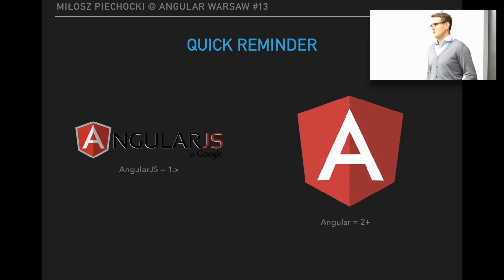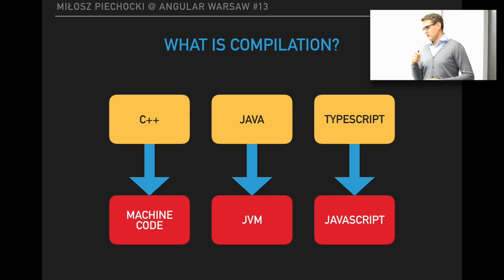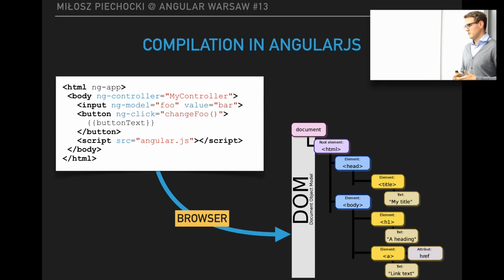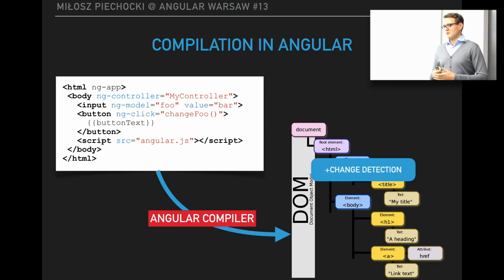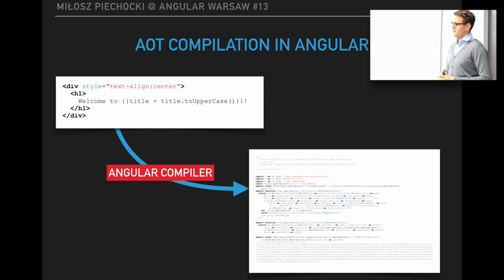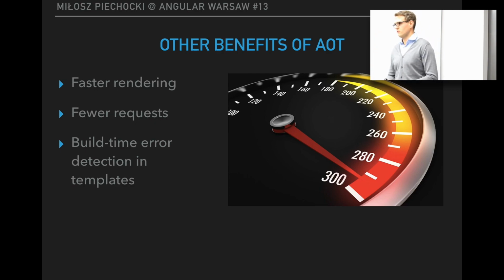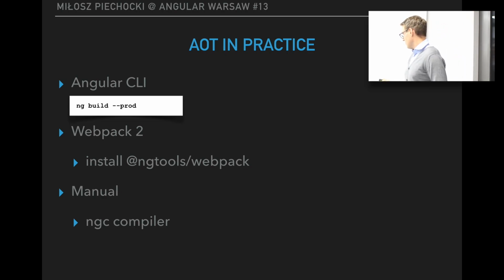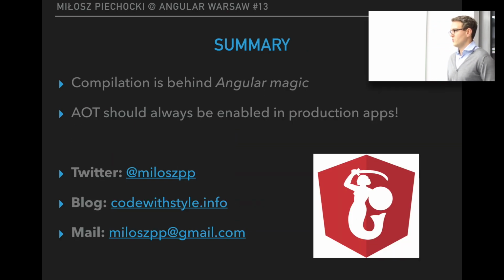Ahead Of Time compilation in Angular 4 - Miłosz Piechocki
Angular Warsaw #14

Ahead Of Time compilation in Angular 4

Did you know that a “hello world” Angular application weights over 2 megabytes? Is there anything you can do about it? Sure! Welcome to Ahead Of Time compilation - the most important feature introduced in Angular 4. During the talk you will learn what is Angular compiler responsible for, how to enable AOT compilation and what are the benefits (apart from a smaller bundle size). Come and impress your teammates with some knowledge of Angular internals!